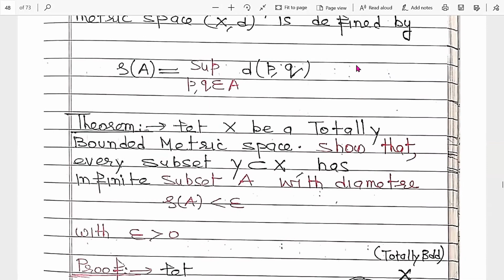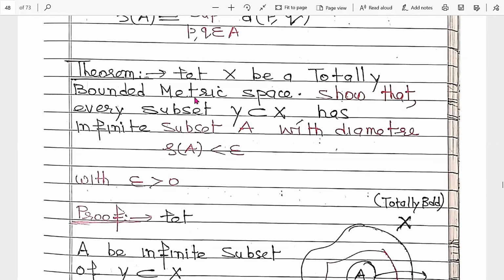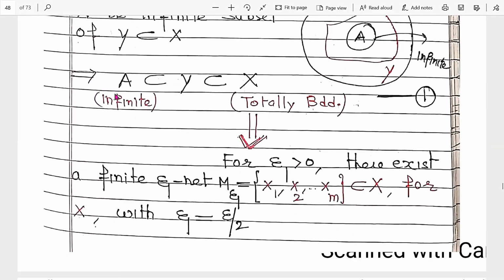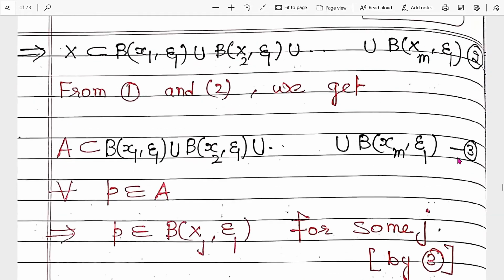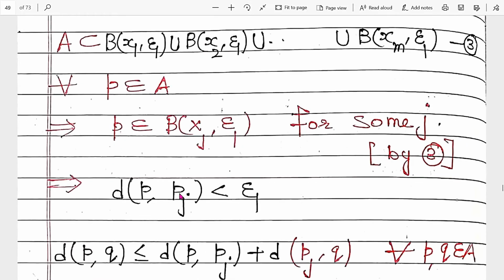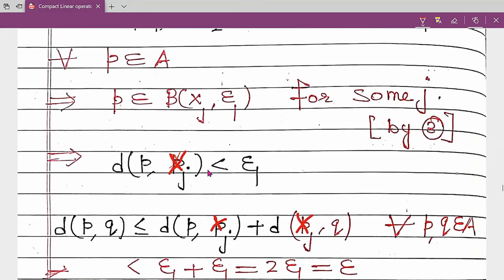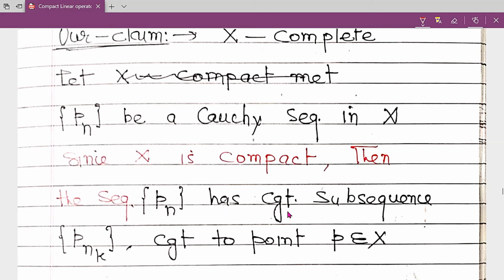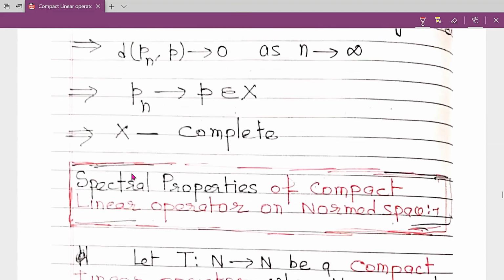Compact Operator Lecture-9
This video lecture is part of series of lectures on Compact Operator and is prepared for the students appearing at M.Sc examination of all Universities. For Reference Follow-:
1. Erwin Kreyszig: Introduction to Functional Analysis with Applications,, John Wiley & Sons(1978).
2. Jain, P.K., Ahuja, O.P& : Functional Analysis, New Age International (P) Khalil Ahmed Ltd. Publishers, 1995.